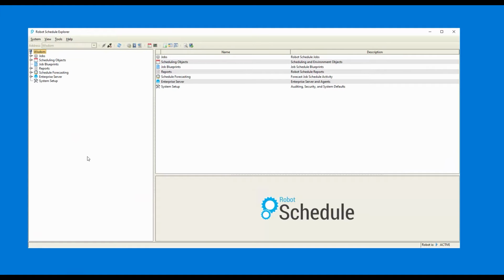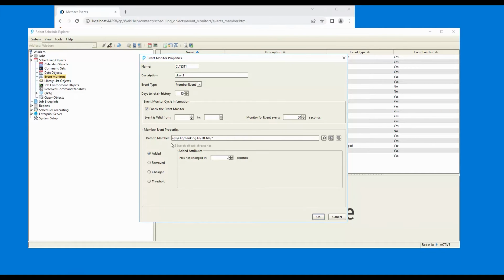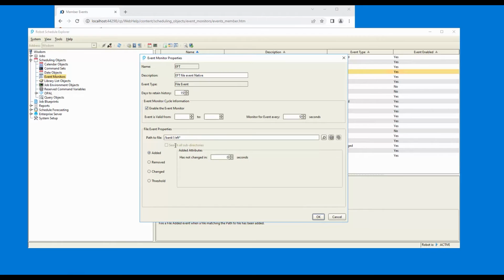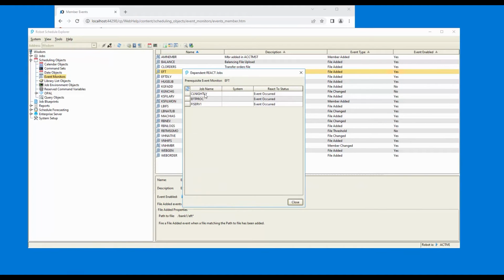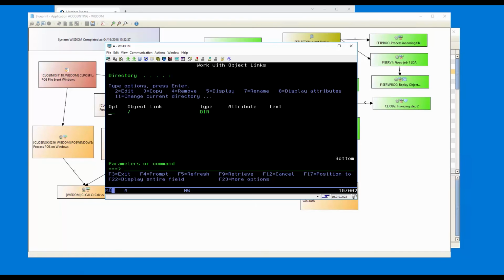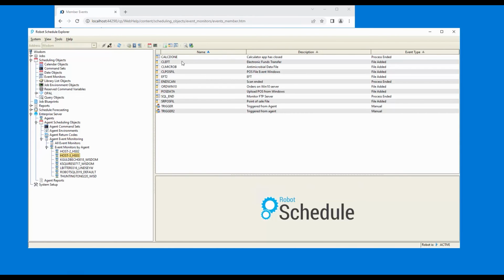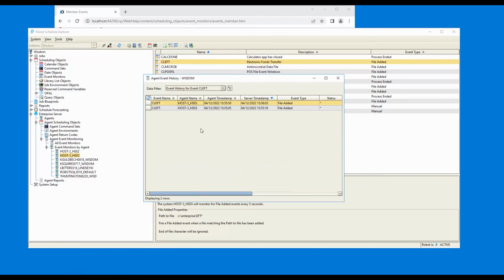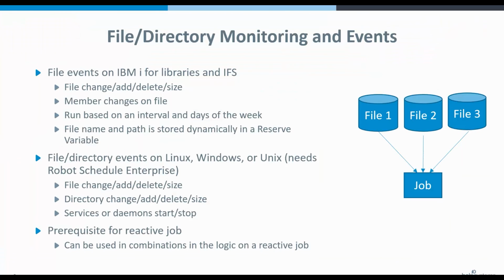Robot Schedule | How to Schedule File Events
If you're interested in learning more about Robot Schedule,

This video shows you how to monitor files and use those events for potential jobs.